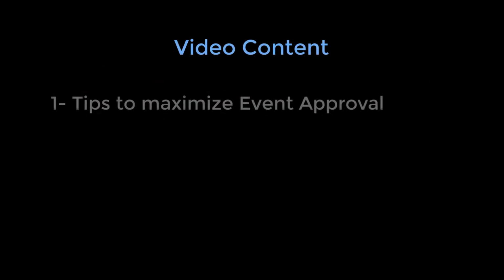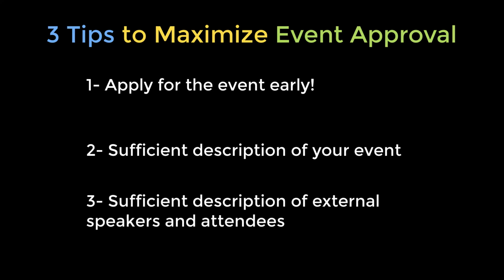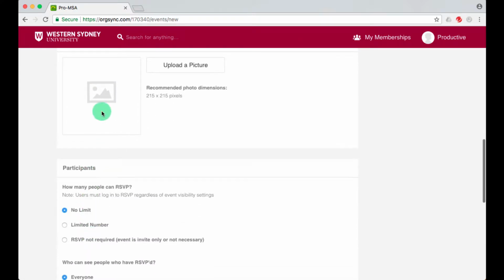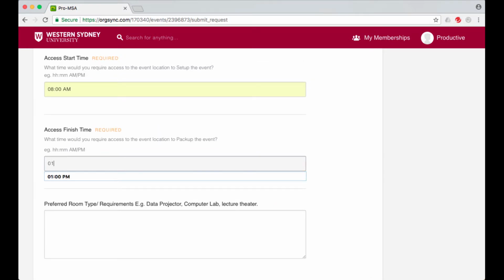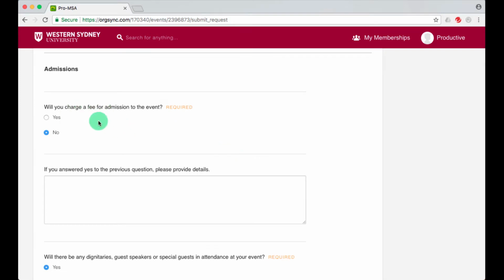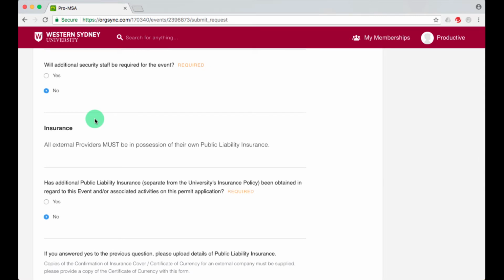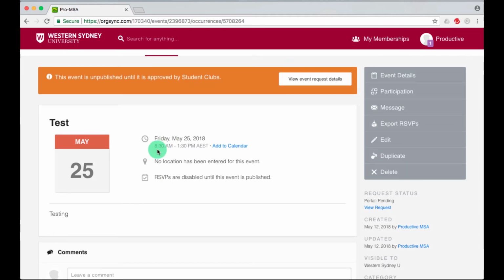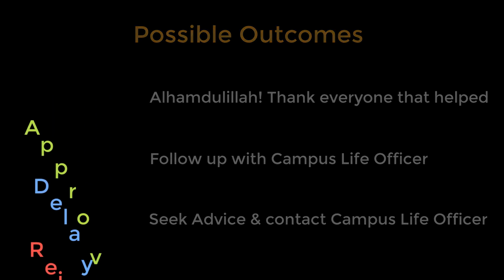How to Apply for an Event (OrgSync) - Western Sydney Uni